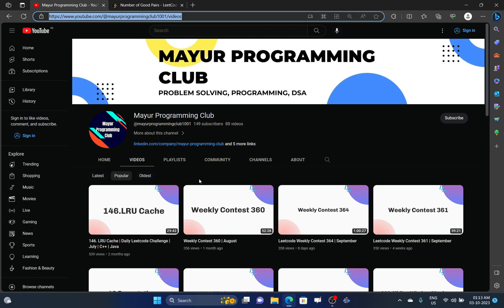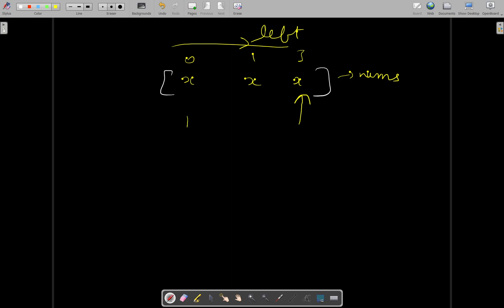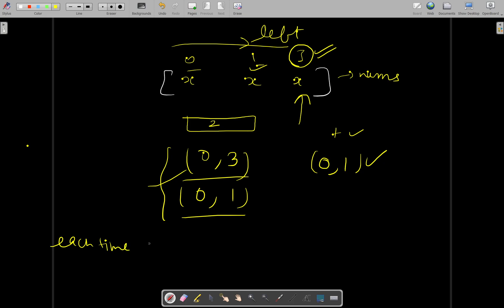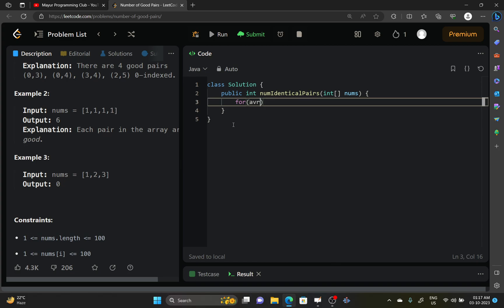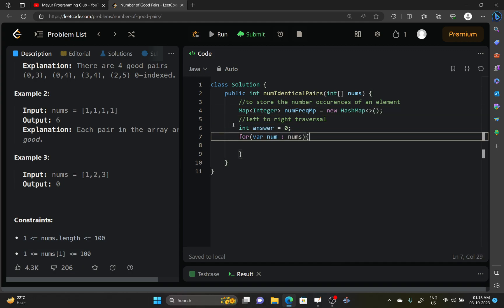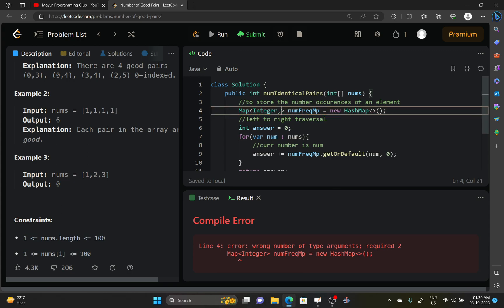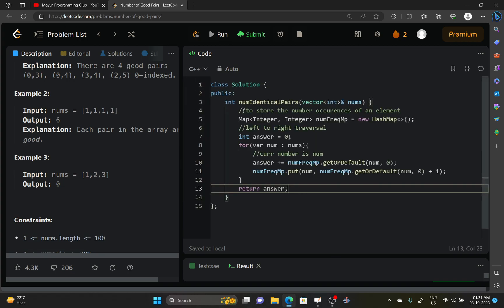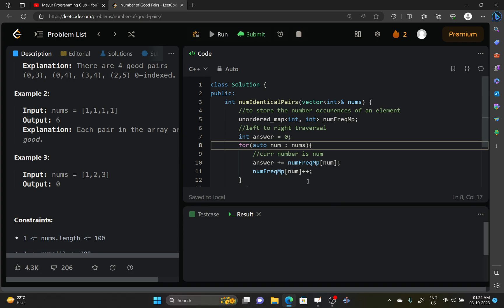1512. Number of Good Pairs | October | C++ | Java | Python 3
Daily Leetcode Challenge | October

Technique Used:
Greedy Algorithms:

Any suggestions and constructive criticism are welcomed. :) Happy Programming!!